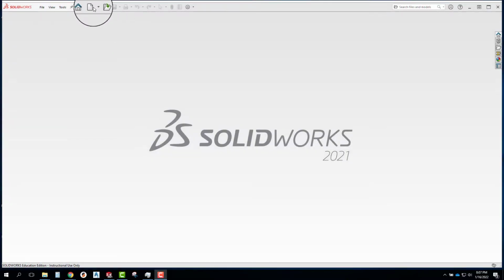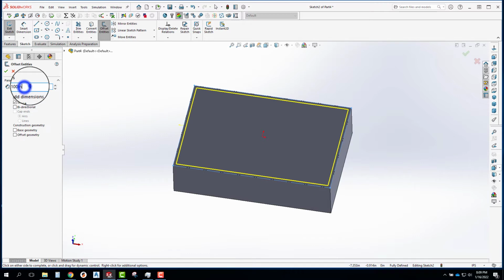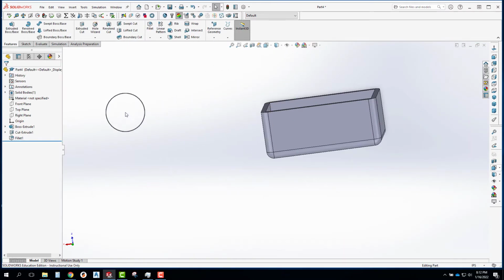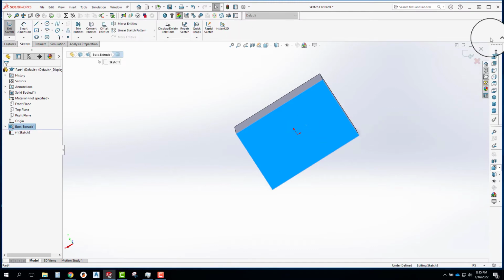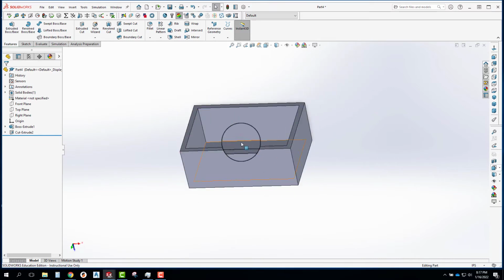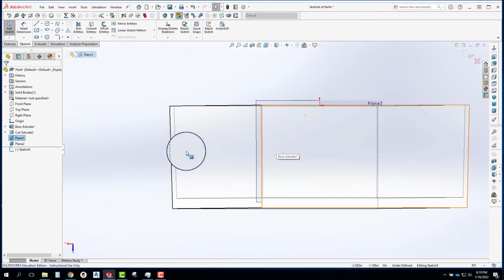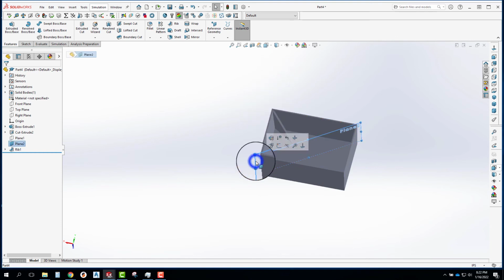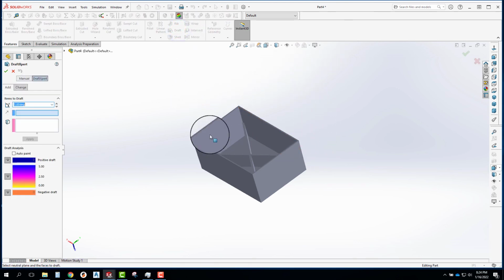Using the Shell, Draft, and Rib tool in Solidworks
This video introduces you to the Shell tool which is very useful for creating open shapes with a consistent wall thickness.  It also covers the concept of Draft which is used to help injection molded parts release from the mold, and the Rib tool which is an easy way to add stiffener ribs to parts in Solidworks

0:00 Intro
1:00 Using Fillet tool
4:45 Using the Shell tool
5:55 What is Draft
9:27 Creating Reference Planes
11:18 Creating Ribs